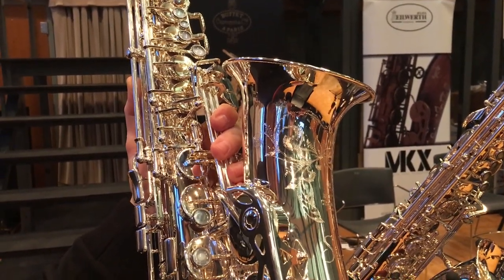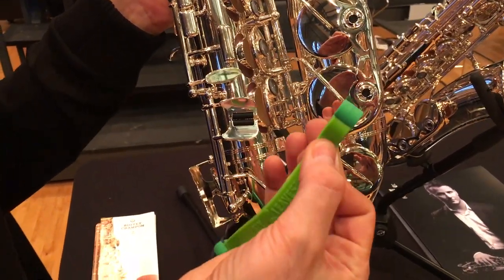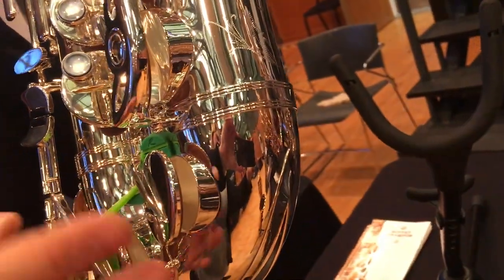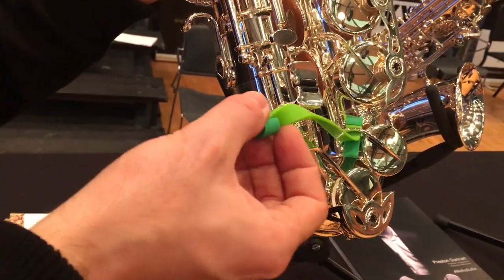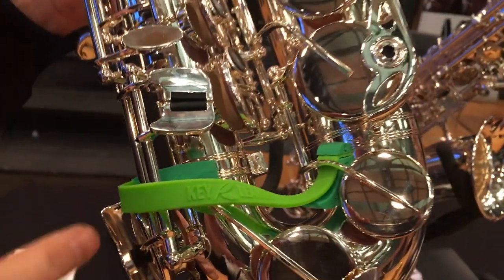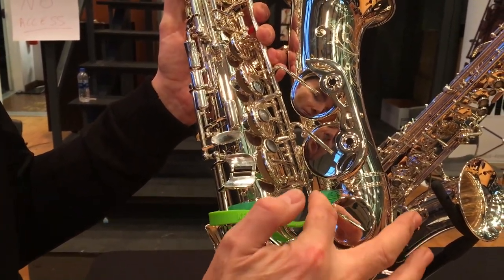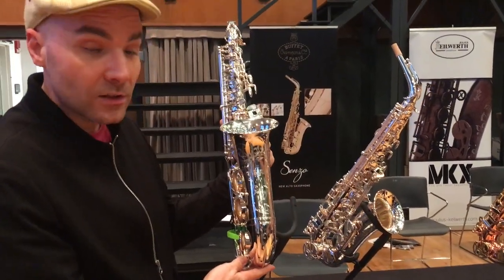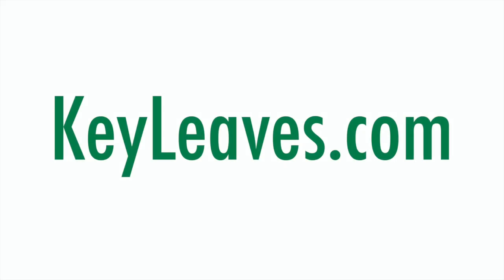Buffet Senzo alto sax with Key Leaves to stop sticky G#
Learn how to cure sticky keys on your Buffet Senzo alto sax using Key Leaves sax key props. They are simple, fast and safe enough even for this silver finish pro saxophone.